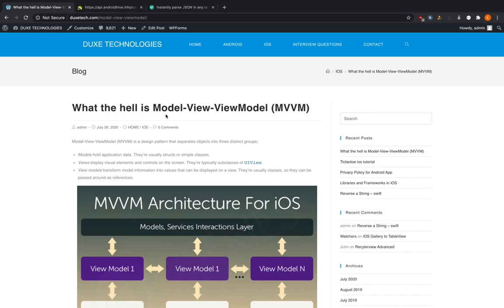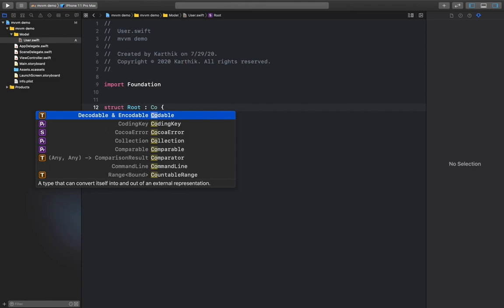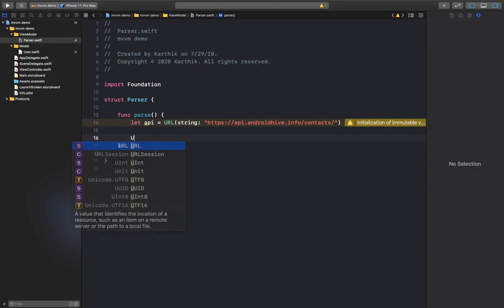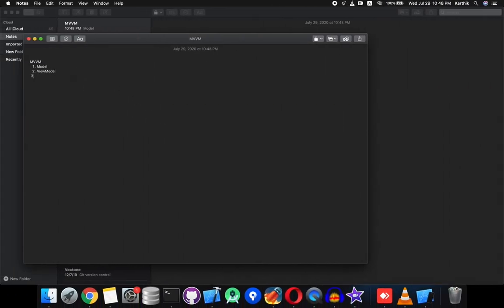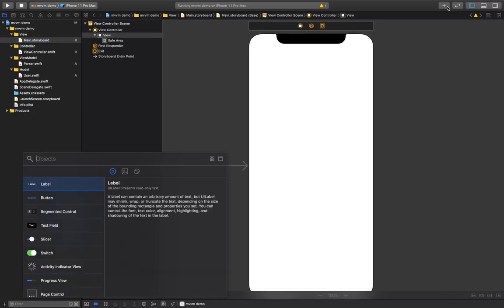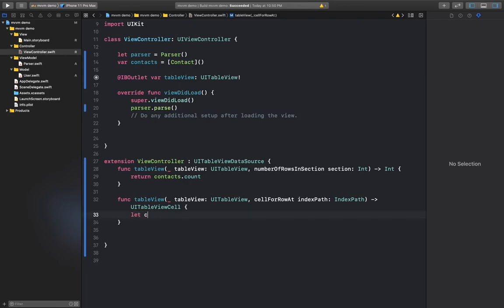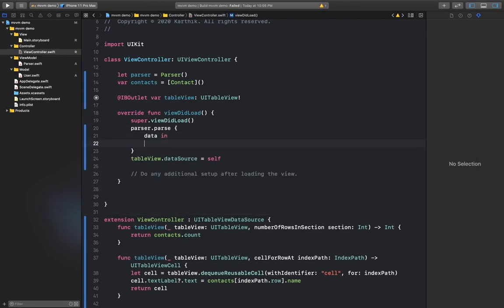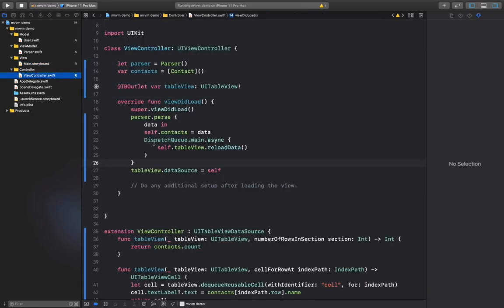iOS Tutorial | MVVM | Codable | TableView | Rest API | JSON | Swift | 2020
ios Tutorial | MVVM | Codable | TableView | Rest API | JSON | iOS | Swift | 2020 tutorial | MVC design patterns.